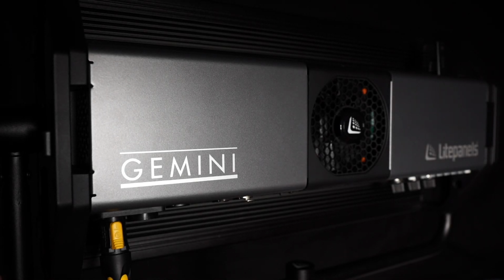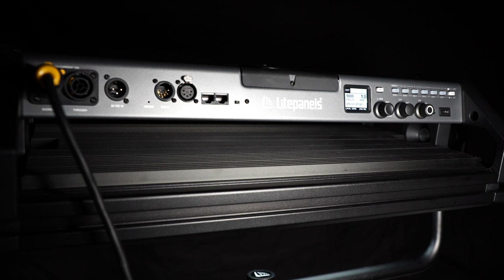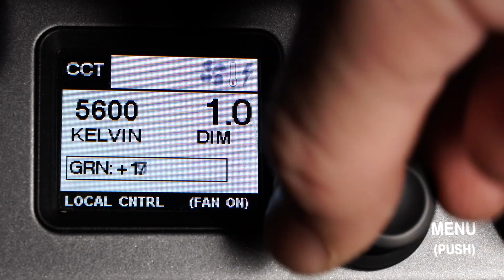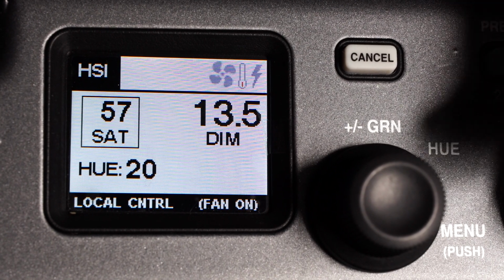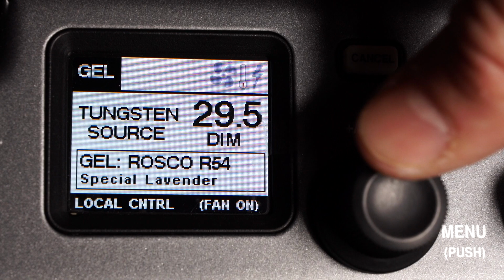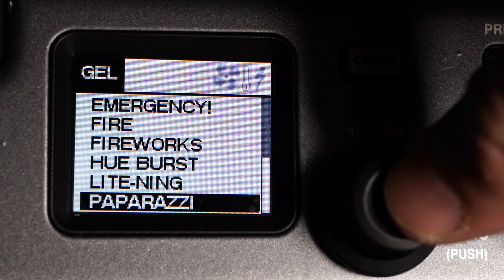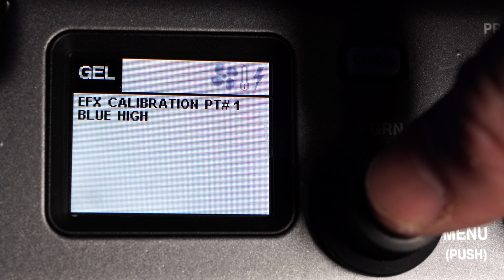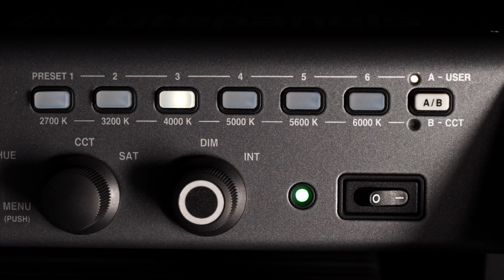Litepanels Gemini 2x1 RGB-WW Soft Panel Review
See the full review of the Litepanels Gemini 2x1 RGB-WW Soft Panel including metric scores